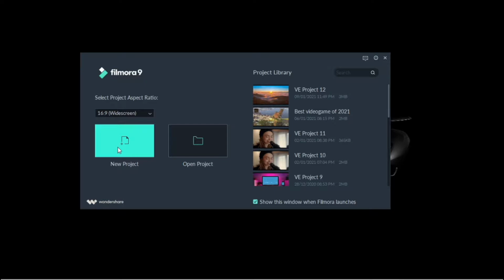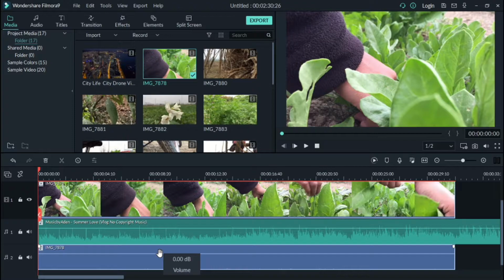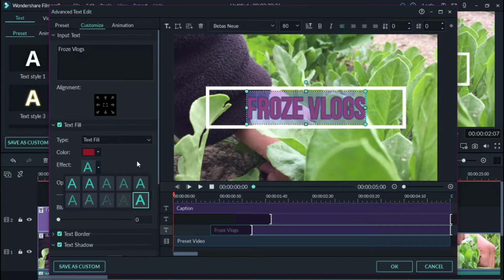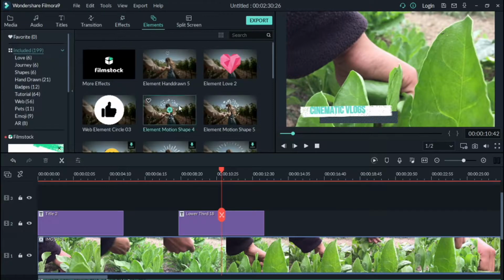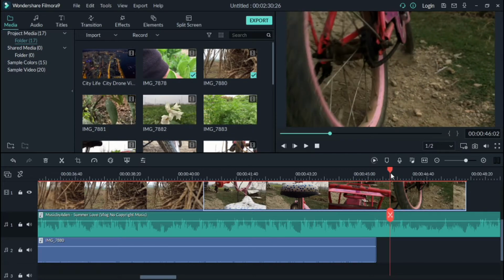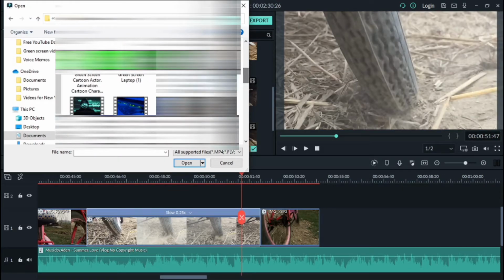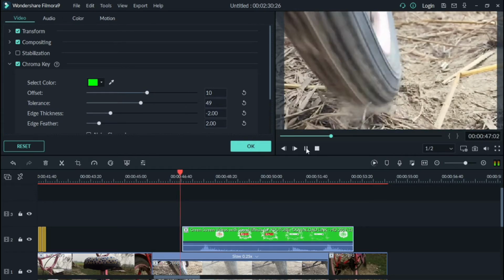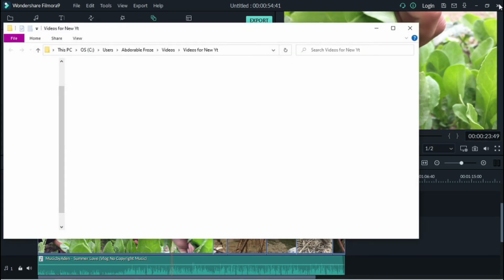How to Edit YouTube videos like professional.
Hello , So today in this video i am going to show you that how you can edit your video in any type of software. Here i am showing how to edit in filmora.
After watching this video you can edit your own videos like professional. I have shown tutorials here how to edit video.